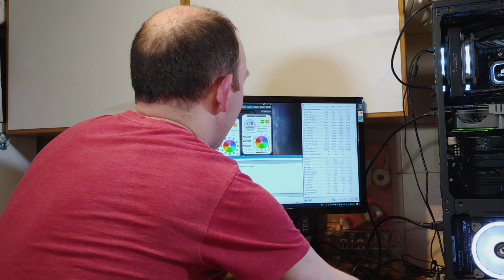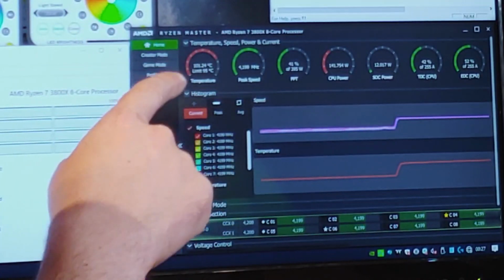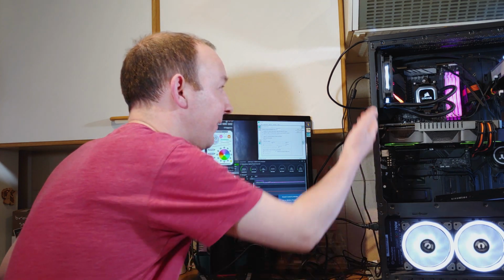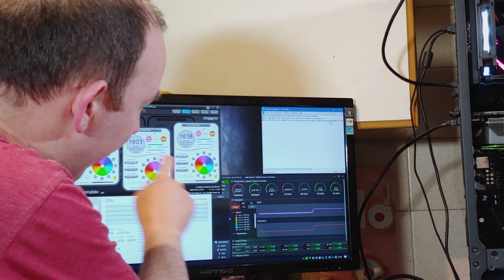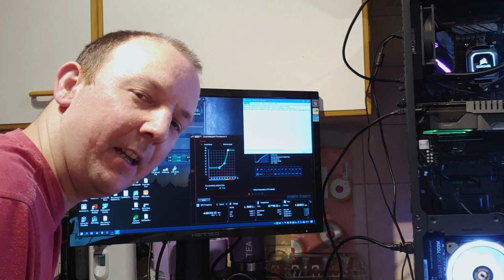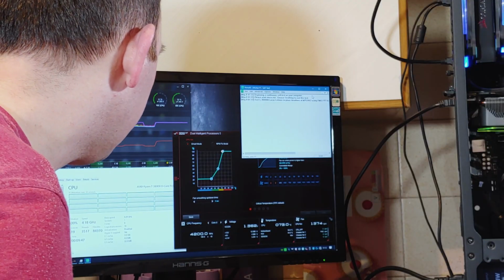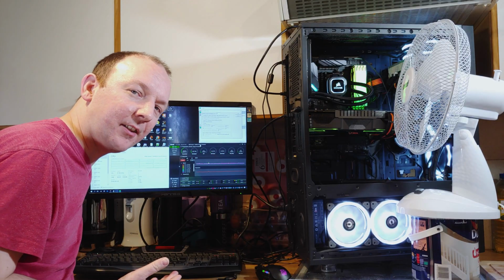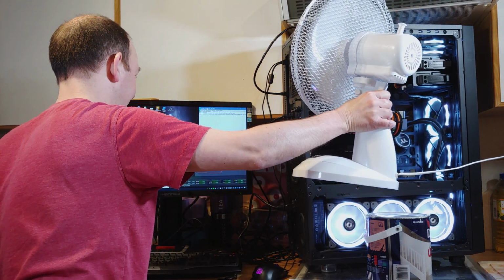AIO Water Coolers Part 2 - AMD Ryzen 3800X Vs Corsair H75 - Too hot to Handle !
In this video we attempt to test different fans on the Corsair H75 and on the Thermaltake Floe Riing 240 Radiators, but all does not go to plan as you will see in this video.

Just for fun - count how many times i say "Video" in this video, and put your answer in the comments below.

Please also consider Sponsoring our next endeavour, We will be giving a Custom Gaming PC away to someone suffering with Severe Anxiety - once we have enough donations we will make a build video and give the PC to the AnxietyUK Charity and give it away to some lucky person, which has been agreed by the Charity.

via PayPal, anything you can give would be appreciated and will go towards our cause.

and the Youtube Music Library